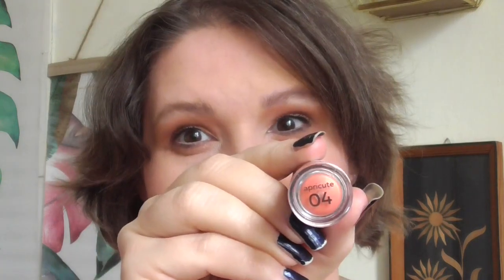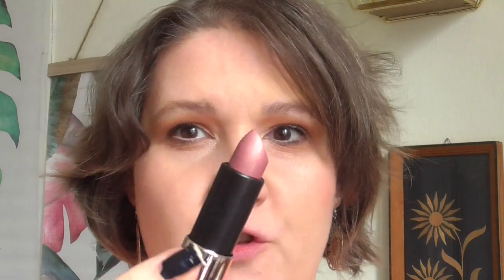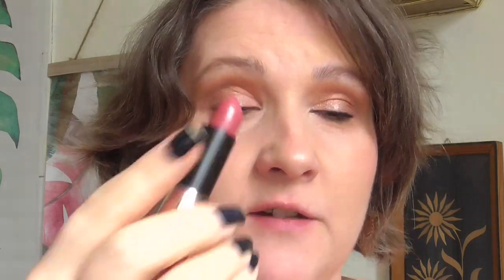Rival Loves Me Lipstick Swatches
Here are the swatches of all 12 of the Rival Loves Me lipsticks.

marikakpeto